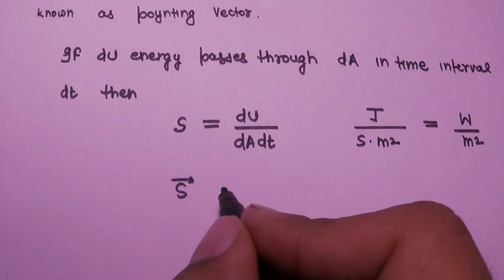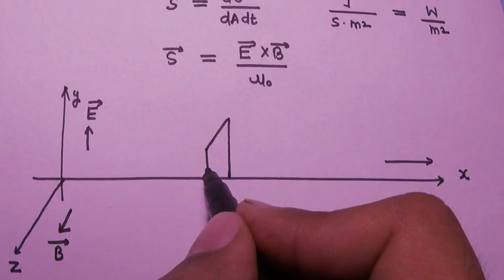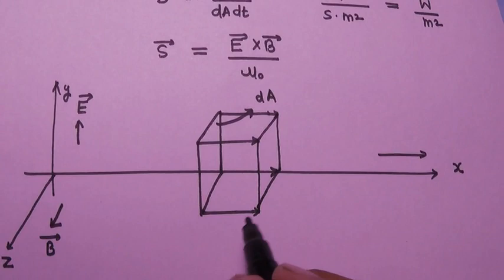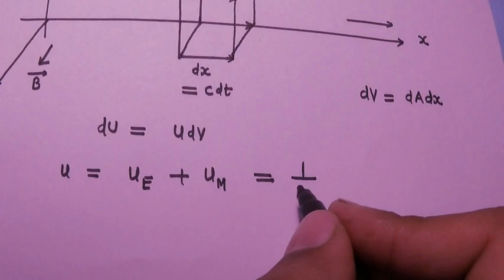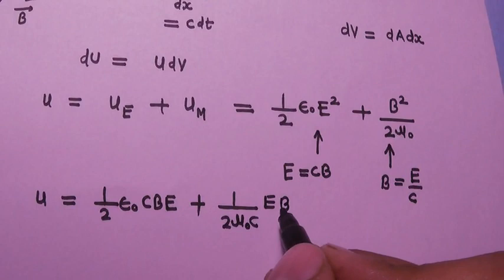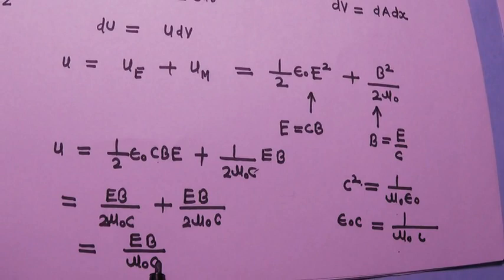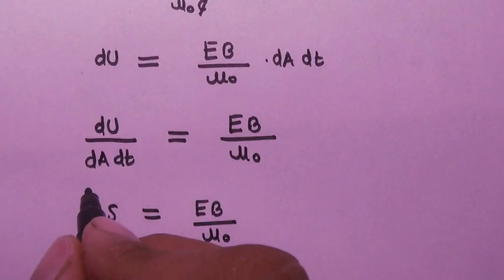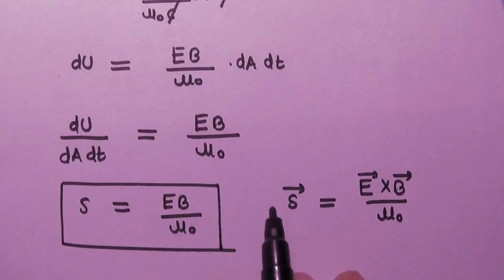Poynting Vector - Propagation of energy in Electromagnetic wave